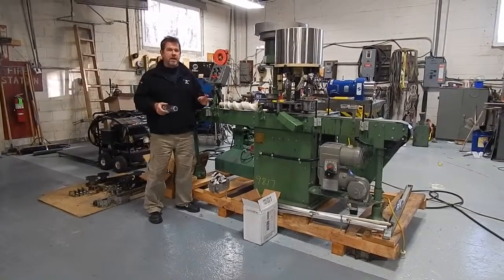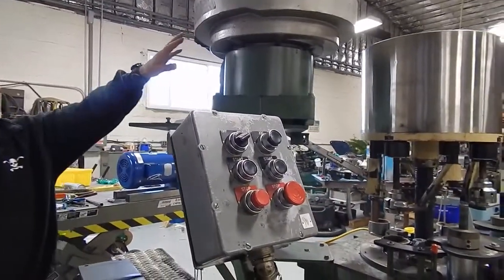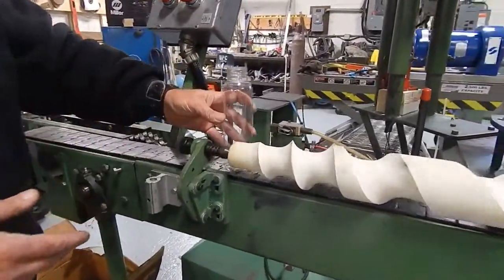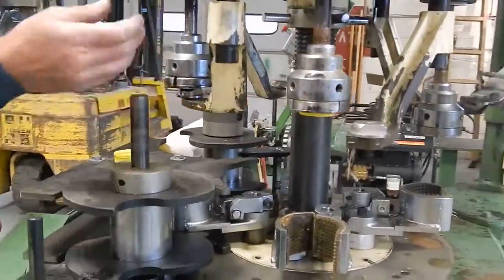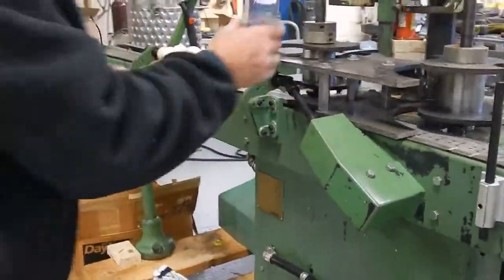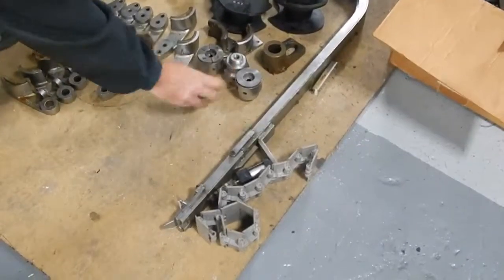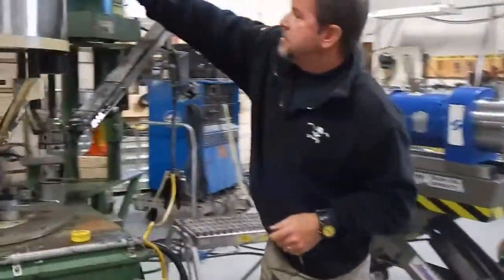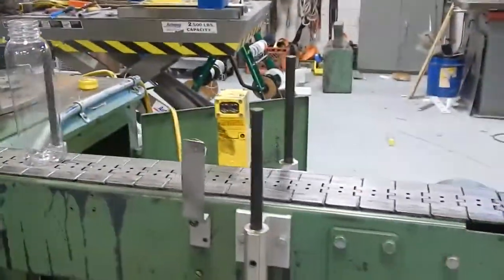BID ON EQUIPMENT: Listing 133545 - ANDERSON 4 Head Automatic Capper Demonstration